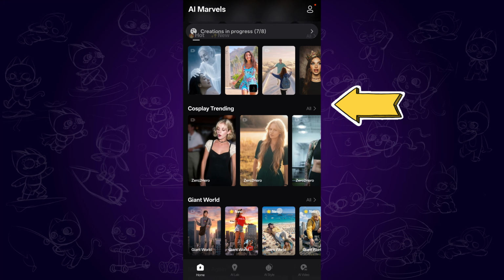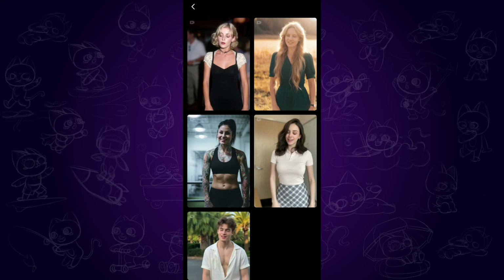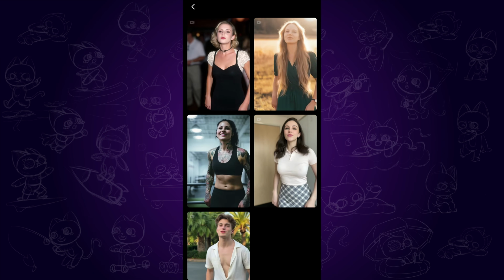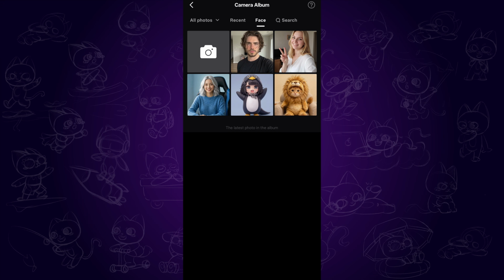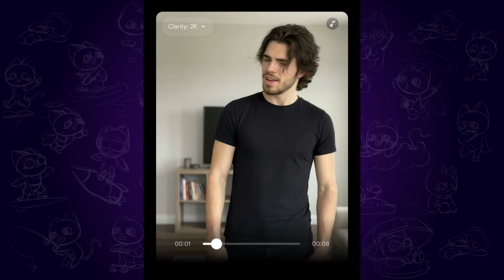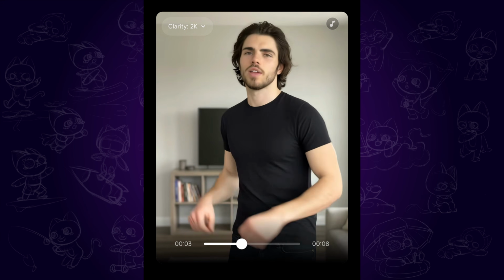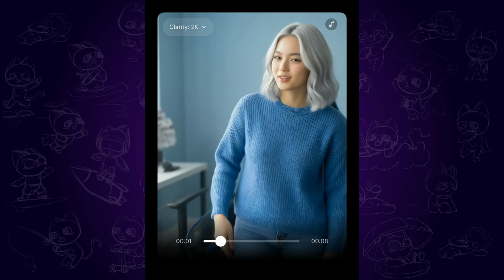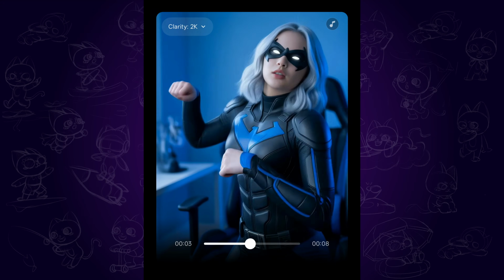How to Create Viral Nightwing Cosplay AI Dance Trend | Nightwing Trend Tutorial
Easy and fast step by step tutorial on how to create viral Nightwing cosplay AI dance videos! Nightwing trends tutorial! Here are the tools: